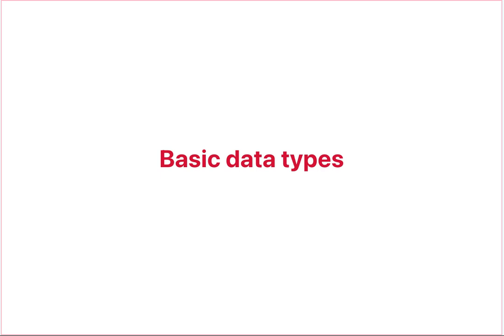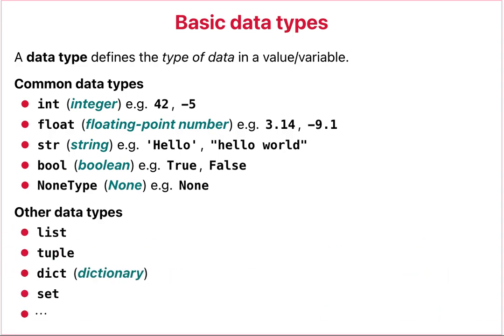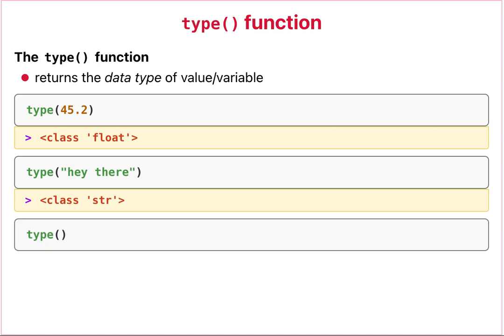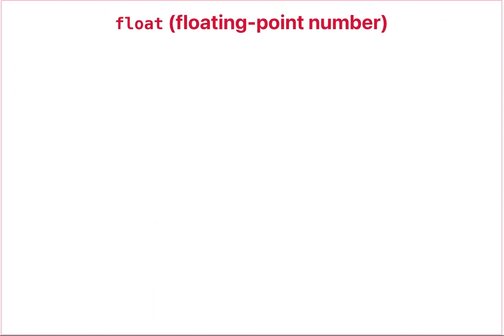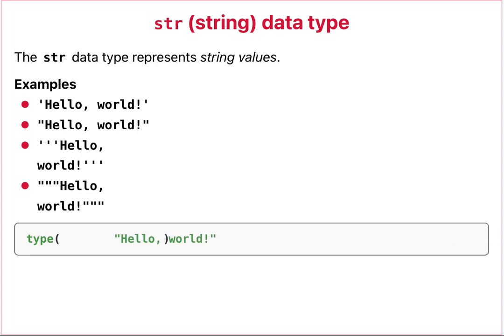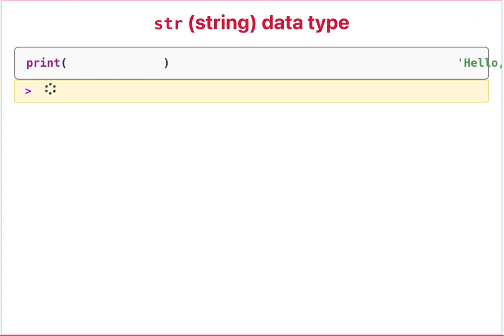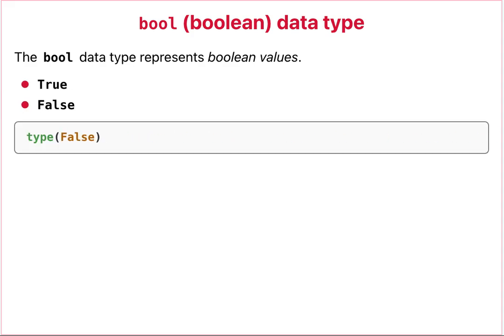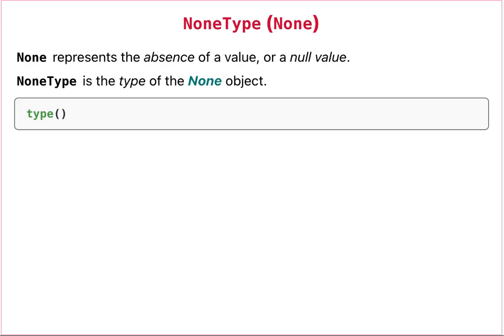Python - Basic Data Types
In this video, we cover Basic data types in Python, like int, float, string, boolean, etc.